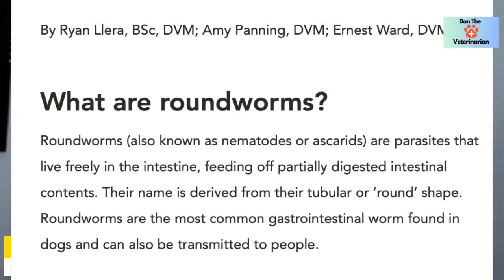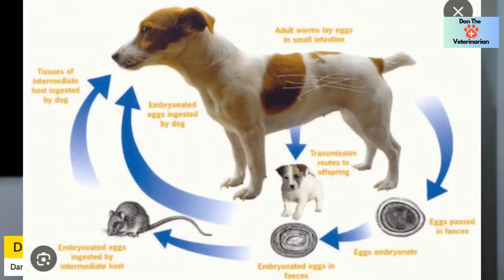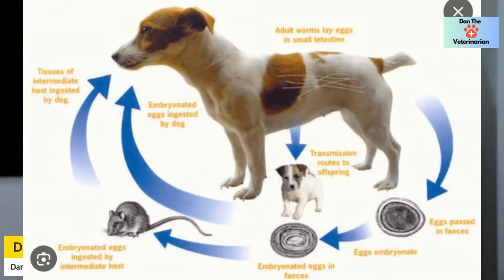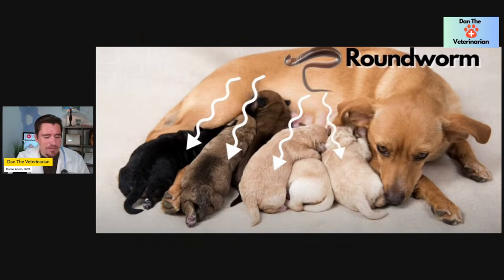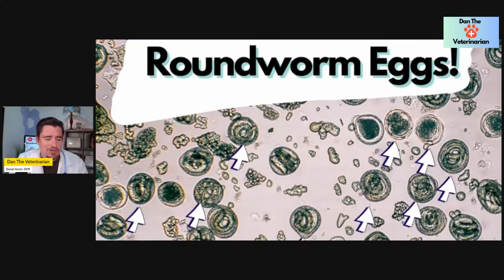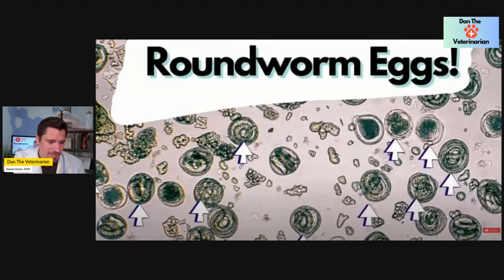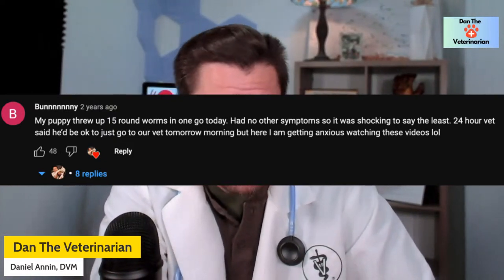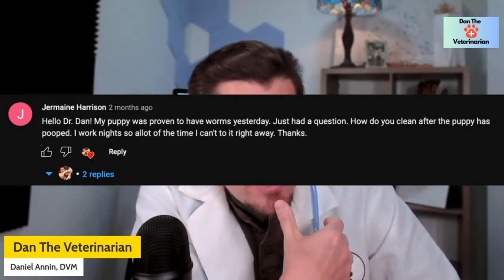Roundworms in the Dog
Dog roundworm, also known as Toxocara canis, is a common parasitic infection in dogs. It is caused by a type of roundworm that primarily affects canines but can also infect other animals, including humans. Roundworms are intestinal parasites that live in the small intestine of the infected host.

Transmission of dog roundworm typically occurs through ingestion of infective eggs found in contaminated soil or feces. Dogs can acquire the infection from their mother during birth or by ingesting the eggs from the environment. Puppies are especially susceptible to roundworm infections.

Once ingested, the roundworm eggs hatch in the dog's small intestine, and the larvae migrate through the liver and lungs. They are then coughed up, swallowed, and returned to the small intestine, where they mature into adult worms. Female adult roundworms produce large numbers of eggs, which are passed in the dog's feces, perpetuating the cycle.

Signs and symptoms of a roundworm infection in dogs may include:

Vomiting
Diarrhea
Weight loss
A pot-bellied appearance
Dull coat
Coughing (if larvae migrate through the lungs)
In some cases, dogs may not display any visible symptoms, especially if the infection is mild or in the early stages. However, severe infestations can lead to more serious complications, such as intestinal blockage or a condition called larval migrans, where the larvae migrate to various organs and tissues in the body.

To diagnose a roundworm infection in dogs, a veterinarian may perform a fecal examination to look for the presence of roundworm eggs. Treatment usually involves administering deworming medication to eliminate the adult worms and larvae. In some cases, multiple treatments may be necessary to ensure all stages of the parasite are eradicated.

Prevention of dog roundworm involves regular deworming of puppies and adult dogs, proper disposal of feces, and maintaining good hygiene practices. It is also important to keep dogs away from areas known to be contaminated with feces, such as parks or public areas where dogs frequent.

Additionally, dog roundworms can pose a risk to humans, especially young children who may accidentally ingest the eggs. To prevent human infection, it is crucial to practice good hygiene, such as washing hands thoroughly after handling dogs or soil, preventing dogs from licking faces, and avoiding contact with contaminated areas. Regular veterinary care and deworming of dogs can help reduce the risk of transmission to humans. If there is a concern about possible human infection, it is advisable to consult a healthcare professional.

In veterinary medicine, pyrantel is often used to deworm dogs and cats. It is effective against common intestinal parasites, such as roundworms (including Toxocara and Toxascaris species) and hookworms (including Ancylostoma and Uncinaria species). Regular deworming with pyrantel is an important preventive measure to control and eliminate these parasites, especially in puppies and kittens that are highly susceptible to infections.

When using pyrantel for deworming, the appropriate dosage and treatment schedule should be determined by a veterinarian based on the specific needs of the animal. It is essential to follow the instructions provided by the veterinarian or the product label to ensure effective treatment.

Pyrantel is generally considered safe when used as directed, but some animals may experience mild side effects, such as gastrointestinal upset (vomiting, diarrhea) or hypersensitivity reactions. If any unusual or severe side effects occur, it is recommended to consult a veterinarian.